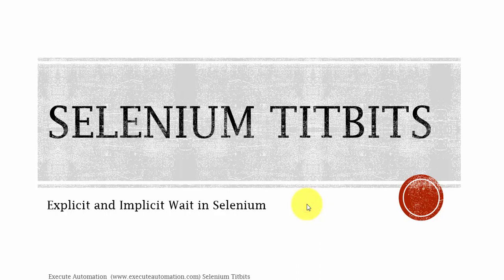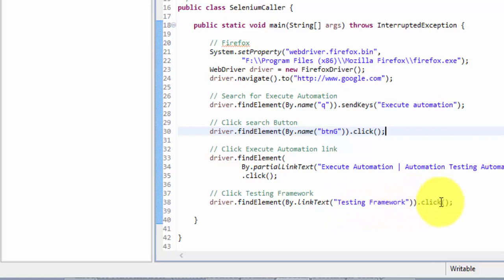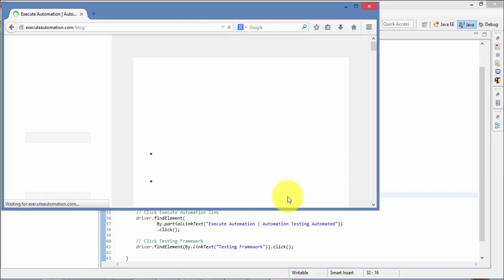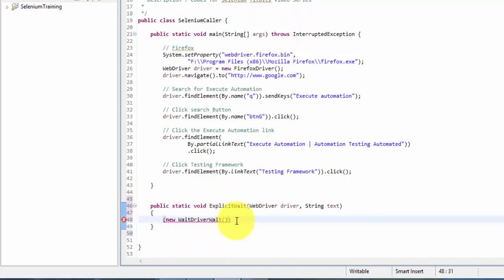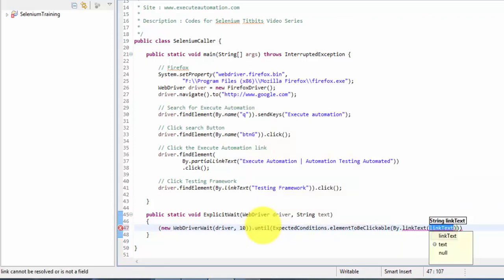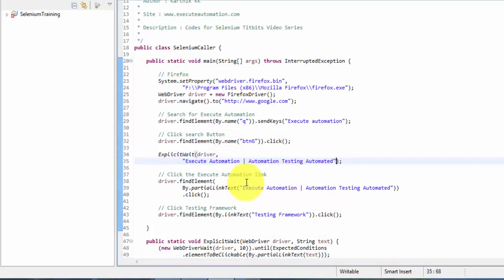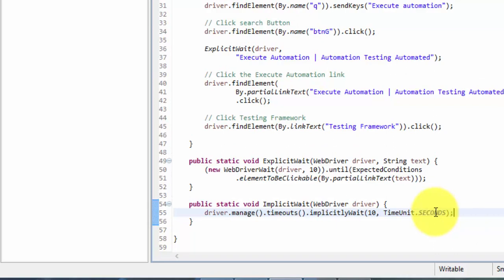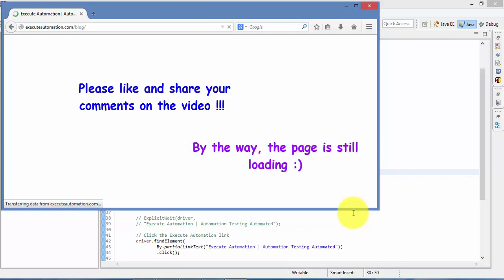Explicit and Implicit Wait in Selenium WebDriver (Selenium Titbits Series)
In this video we will discuss on Implicit and Explicit wait in Selenium WebDriver